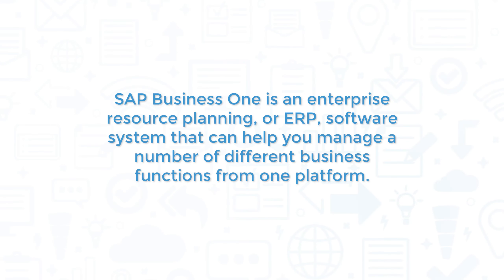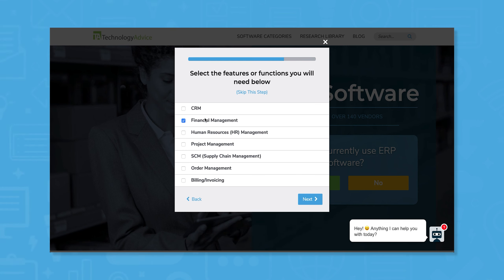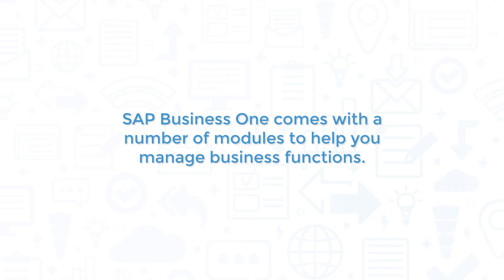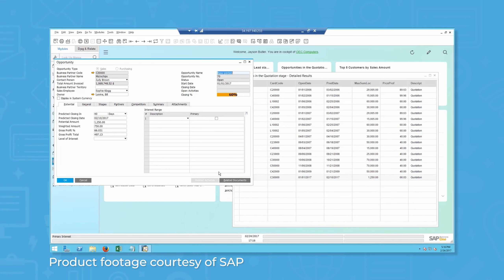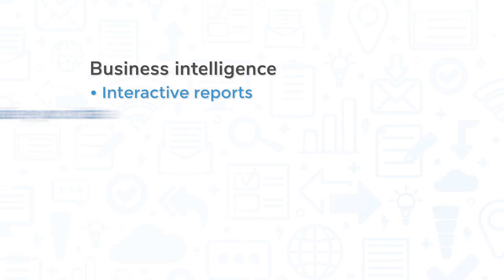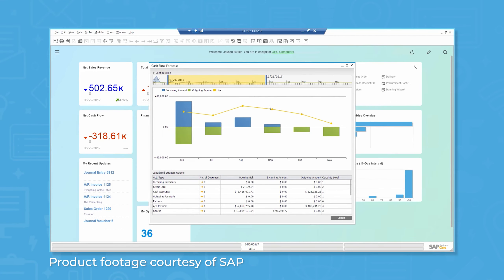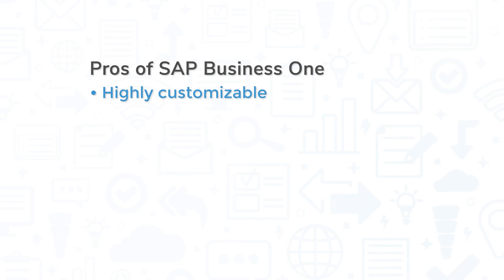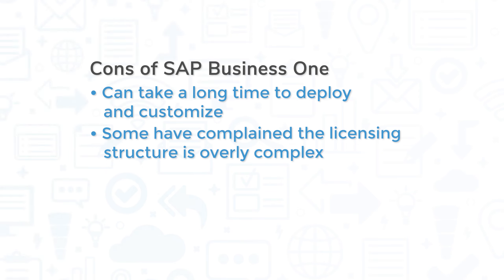SAP Business One Review: Key Features, Pros And Cons, And Alternatives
This video offers a review of SAP Business One, an enterprise resource planning (ERP) system. Looking for an ERP solution? Get a list of free, personalized recommendations using our Product Selection Tool

➤ CHAPTERS
0:00 Intro
0:23 What is SAP Business One?
1:05 Key features
2:23 Pros and cons
2:57 You might also consider
3:09 Get free ERP software recommendations!